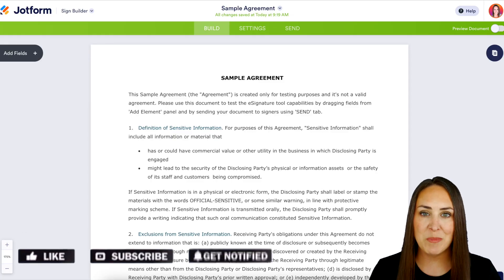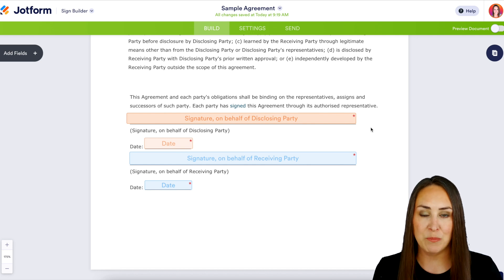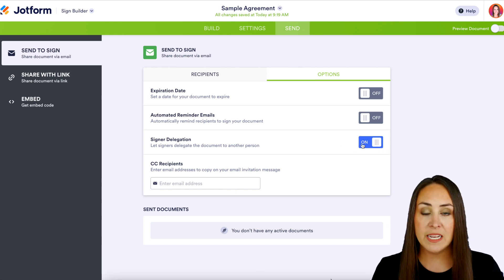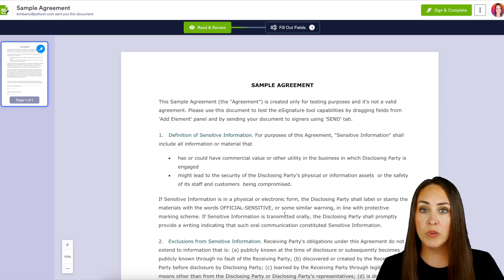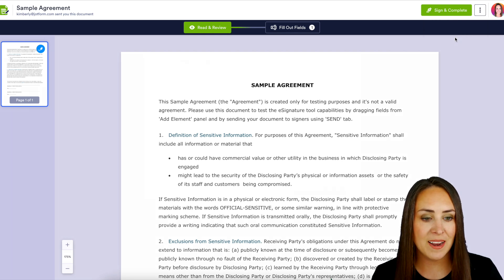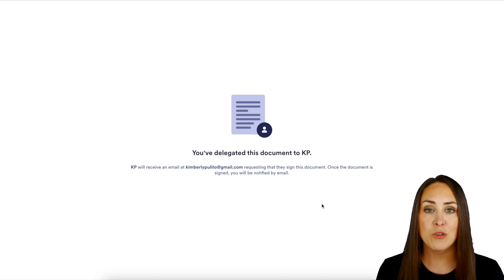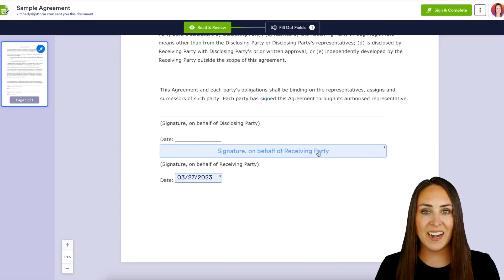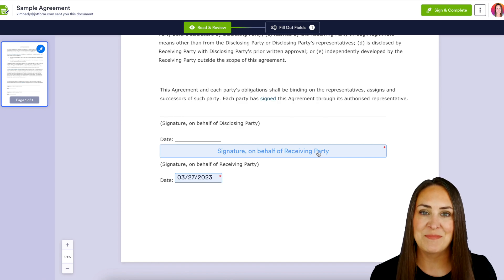How to Allow Signers to Delegate the Document to Other Signers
Give your signers the power to delegate your document to another person! In this Jotform tutorial video, Kimberly Pulito teaches you how to enable signer delegation in your settings and assign your document to another person with an optional message.
LINKS & RESOURCES
👋 ABOUT JOTFORM
Hi, we're Jotform, a full-featured online forms platform that makes it easy to create robust forms and collect important data. Check us out
00:00 Introduction
00:11 Sample Sign Document in the Sign Builder
00:30 Go to the Options of Send Tab
00:48 Add Signer Information
00:57 View the Sign Document as the Original Signer
01:17 Assign This Document Option
01:37 View in Email
01:47 Review and Sign Document
01:57 Subscribe to Jotform